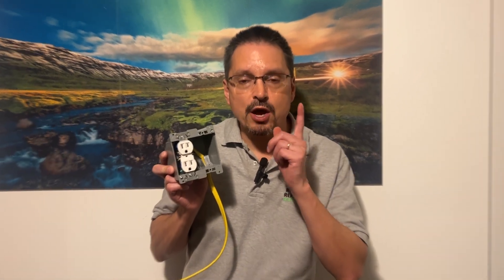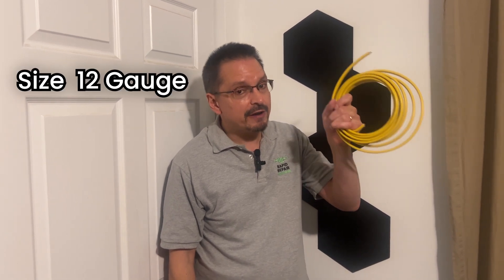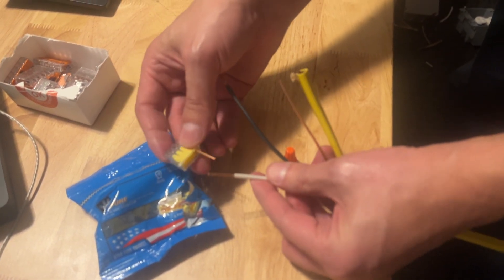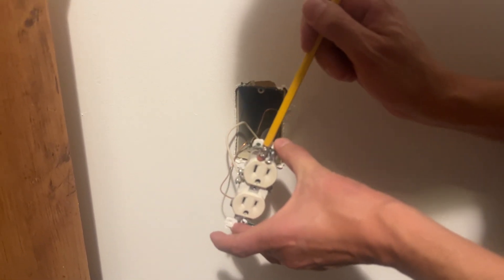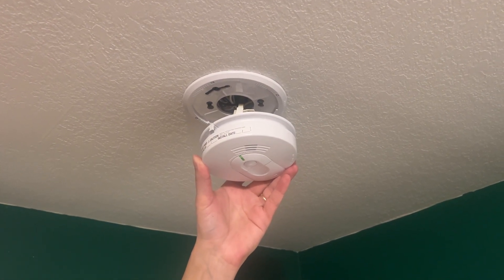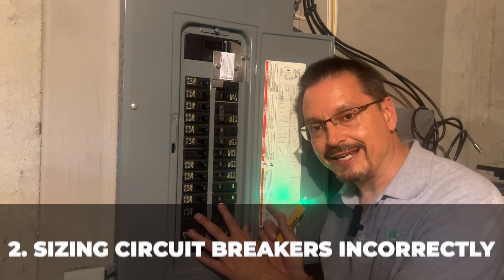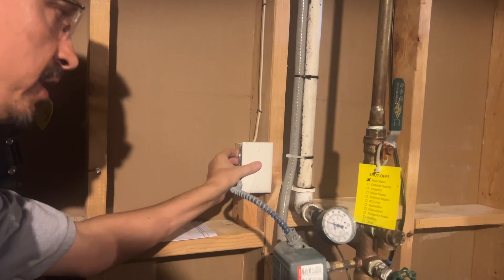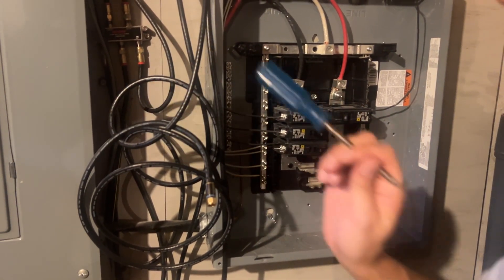Electric Mistakes Homeowners Keep Making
Mistakes homeowners make when doing their own electrical work. Avoid these common mistakes. Open grounds and other wiring problems . Please comment to me what your level of experience is with diy home and electric projects.

⚡️If you want these amazing WAGO electric easy connectors order